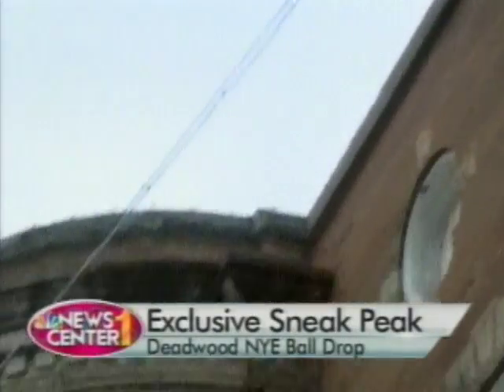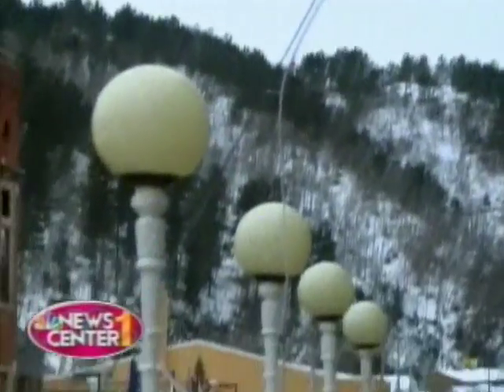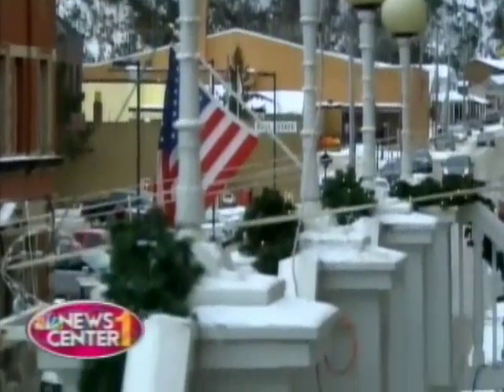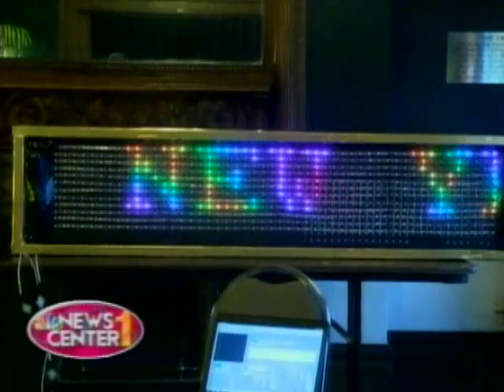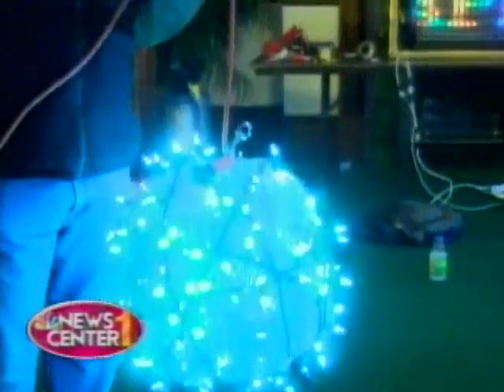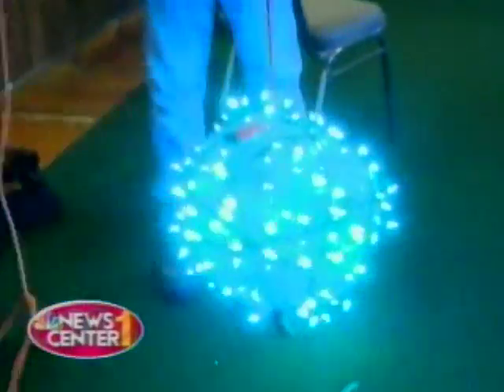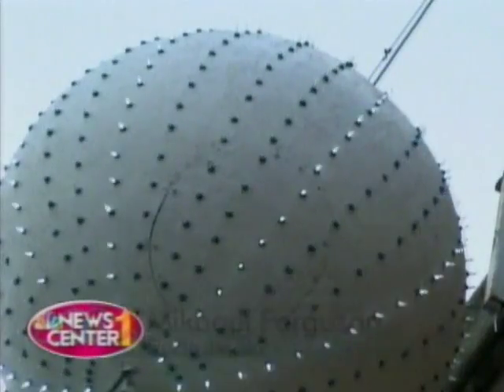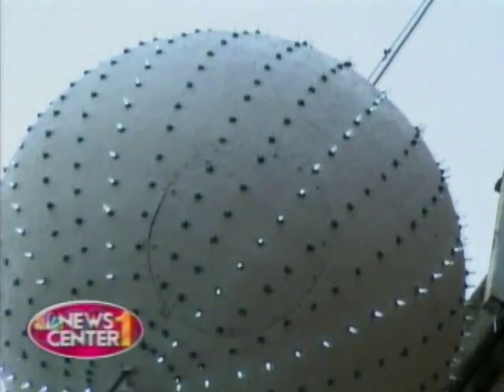Ball Drop at Franklin Hotel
More about the New Year's Eve Ball Drop in Deadwood.